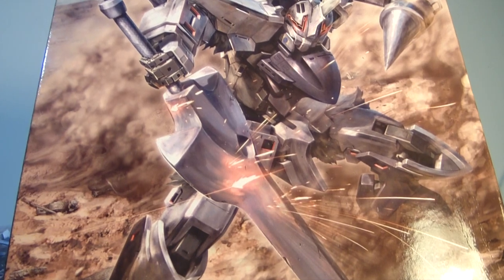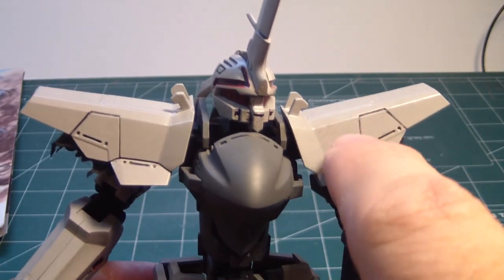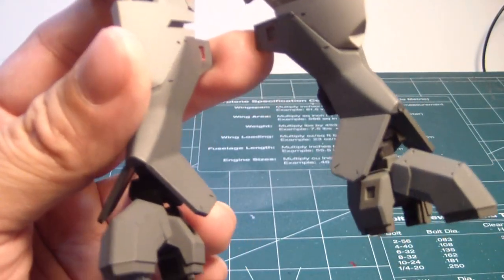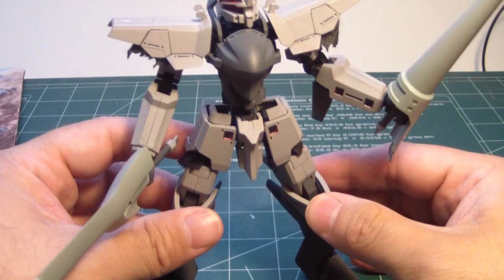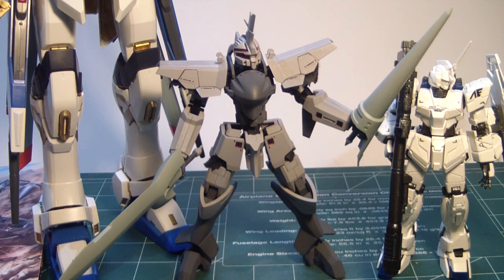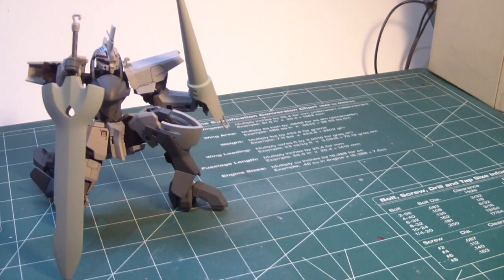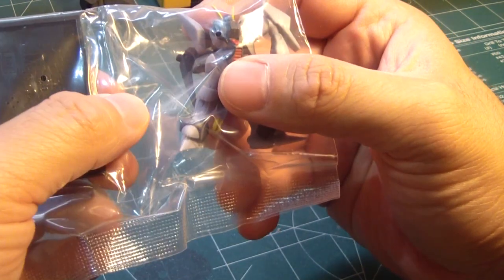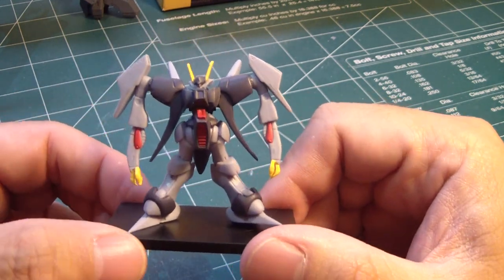*GundamModels* 1/60 Broken Blade Delphine - Part 10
The 1/60 scale Broken Blade Delphine is now finish and ready to be submitted for the Big Spring Break Contest host by Scalemodeladdict. I show off every detail of this kit and a size comparison with some other kits I have. At the end of this video I show off what Gundam Collection DX4 kit everybody voted for 2 weeks ago!

For those of you guys who haven't enter this contest yet head on over to SMA web site from this link!